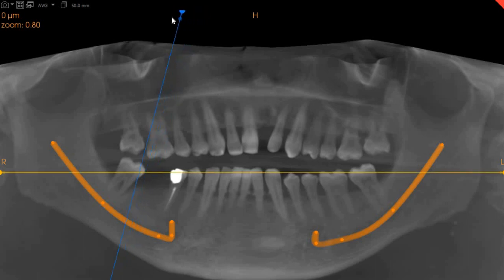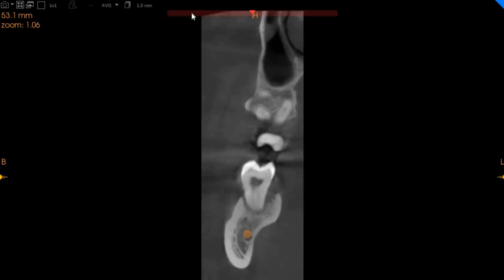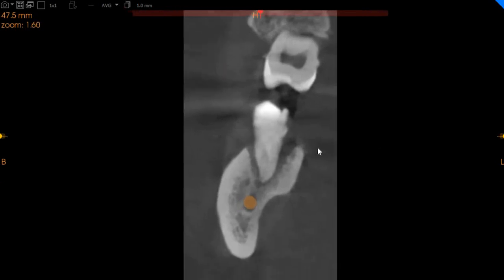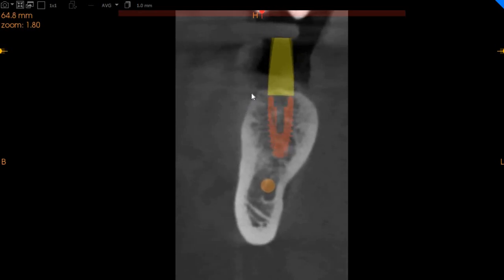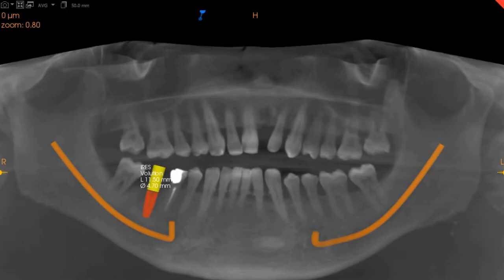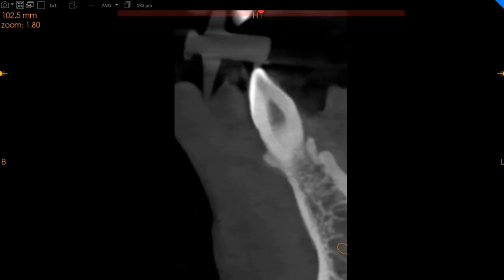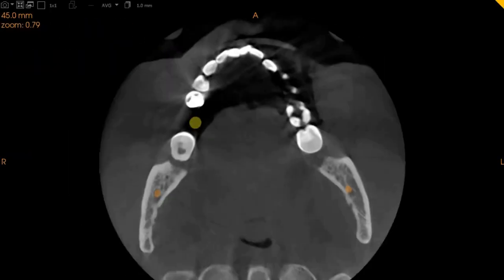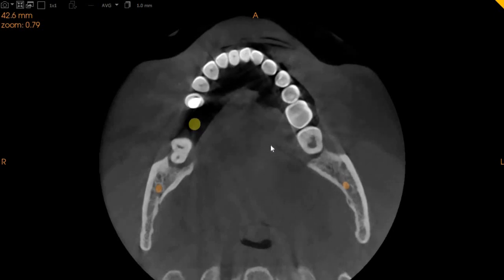NUK - Dr. MA